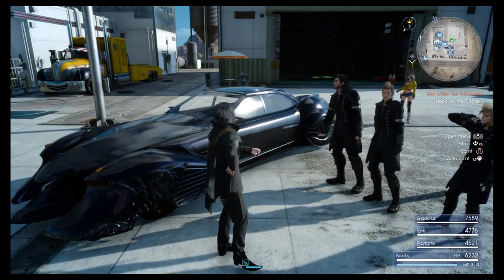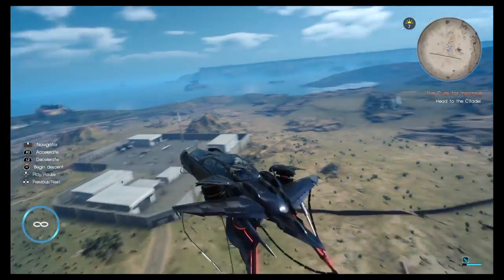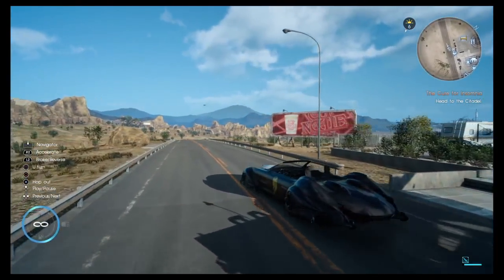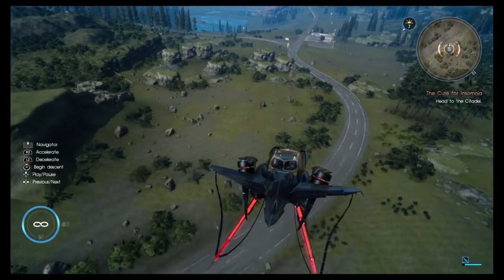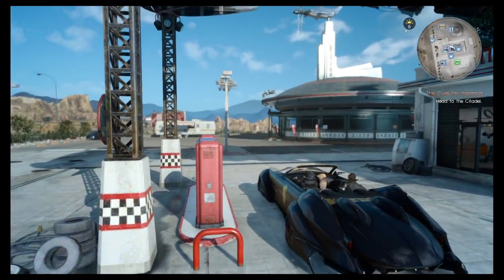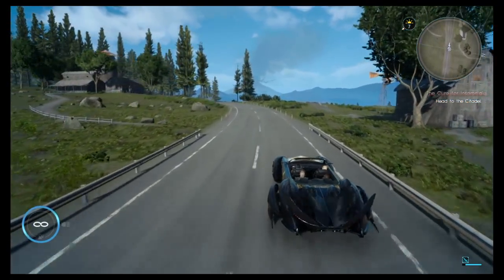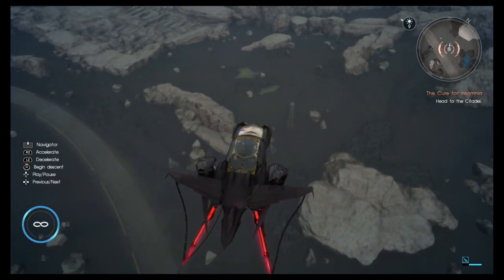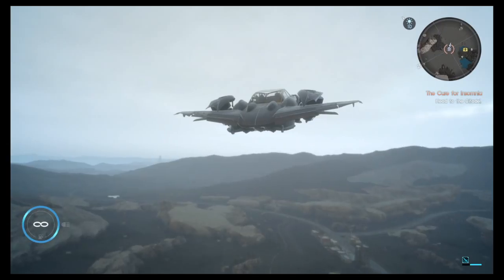FF XV How to Fly the Regalia F-Type Like a "Pro"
Tips on how to fly Regalia F-Type.